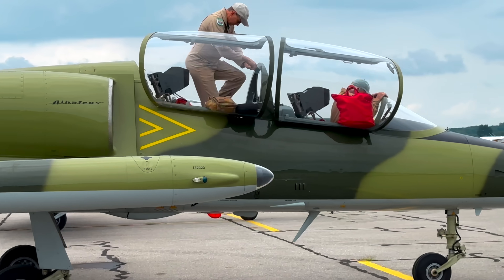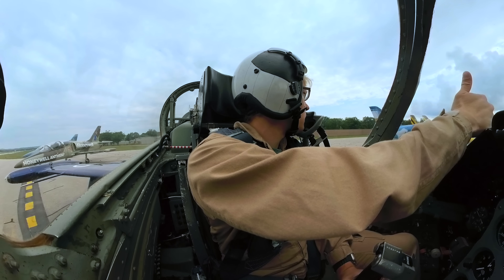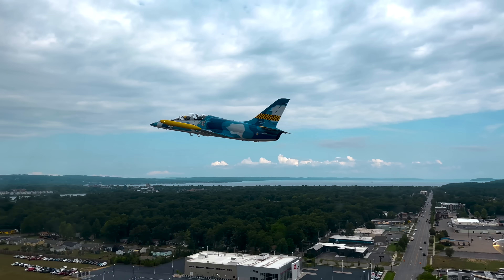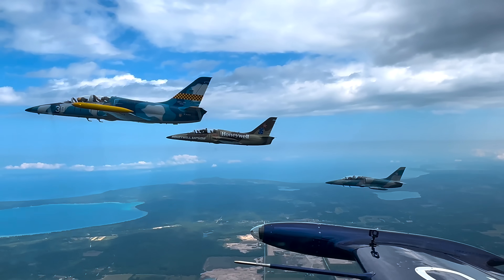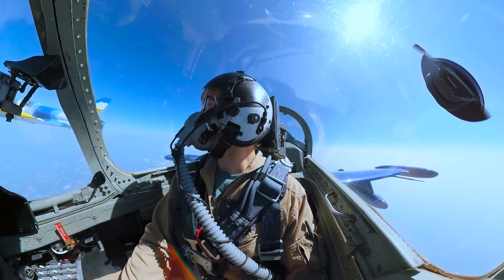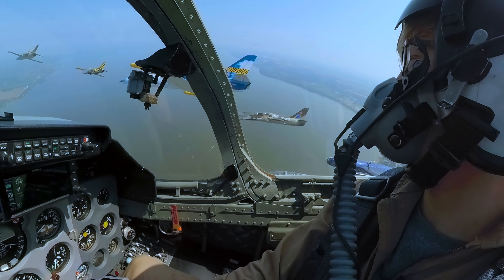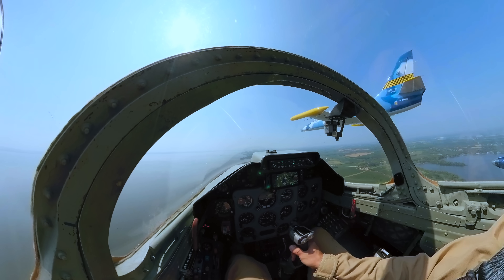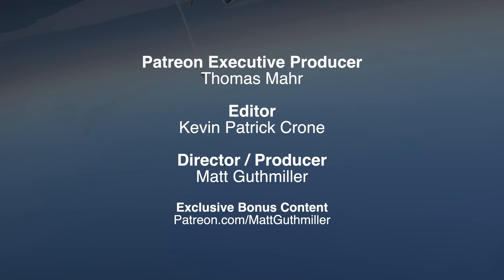Flying to Oshkosh with MiG 17s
You guys have all seen Bonanzas to Oshkosh, but have you ever seen fighter jets to Oshkosh? Real flight planning
Edited by Kevin Patrick Crone

GEAR

MUSIC